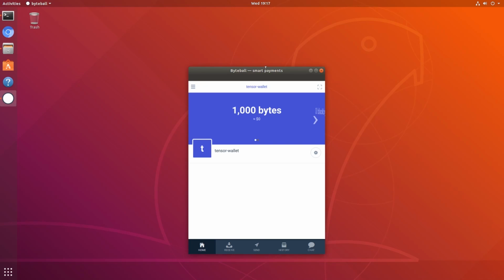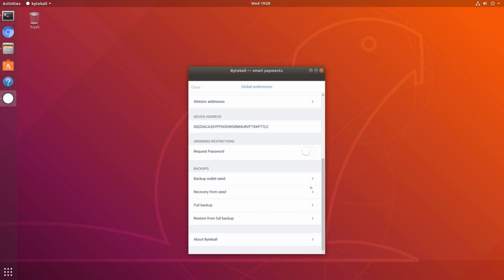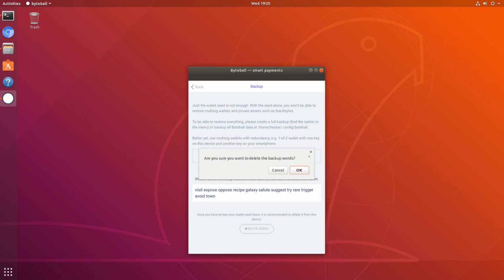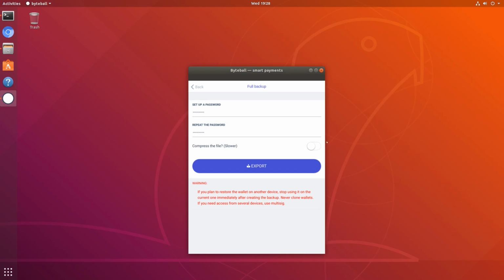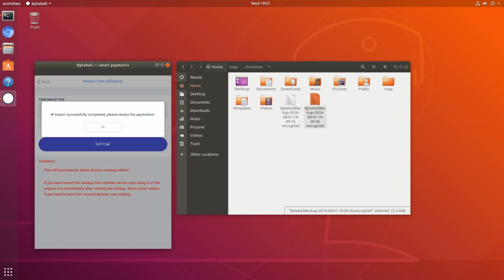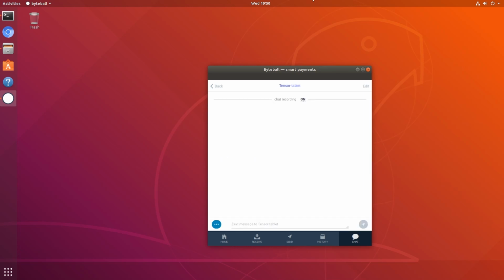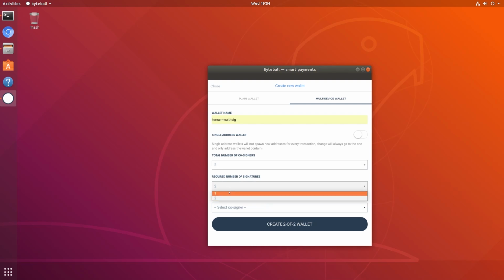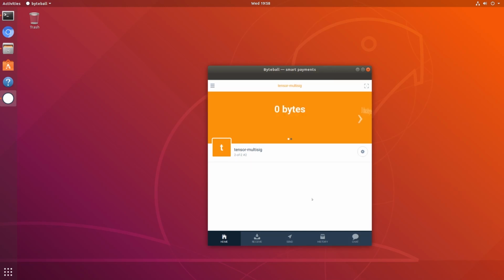Byteball Tutorial - Backup Process - Multi-Signature Wallet -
In this Byteball tutorial, we take a look at the two main methods for backing up a byteball client.  We also talk about how to make multiple signature wallets.